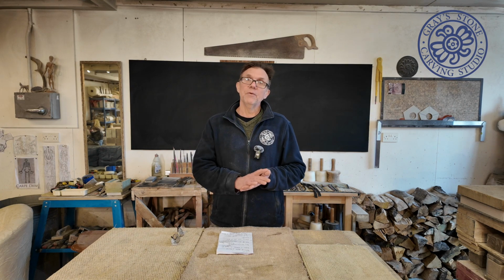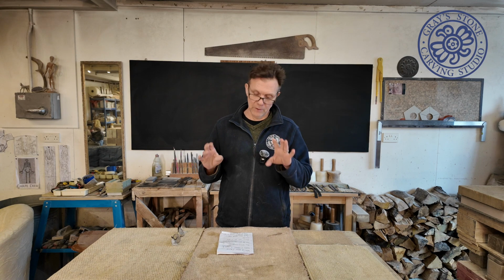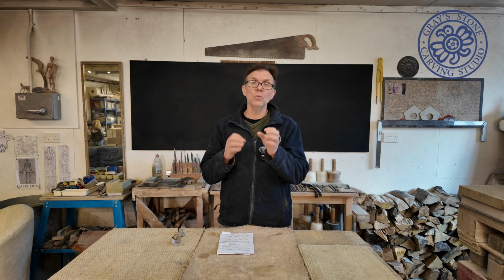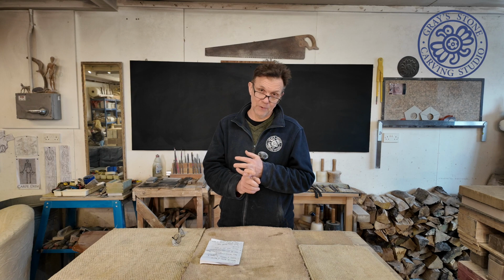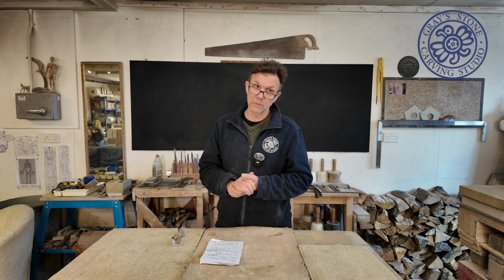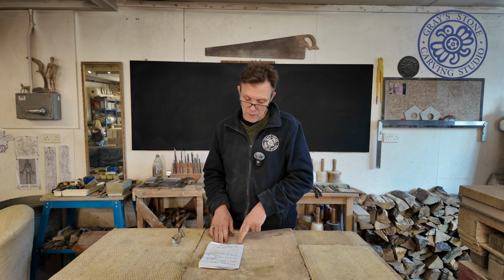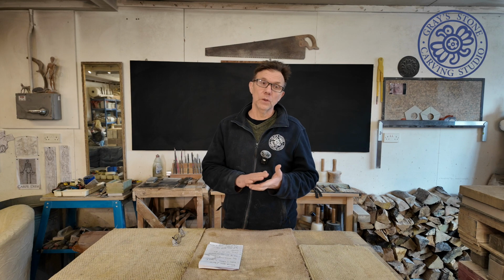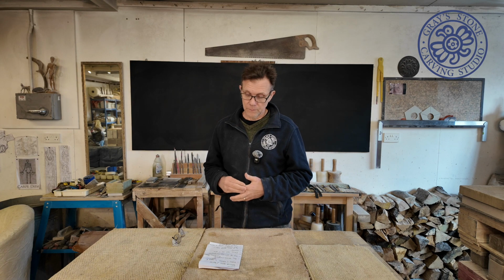Commissioning a memorial with Gray's Stone Carving Studio: Questions to ask and things to know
Describes the commissioning process for gravestones, memorials and plaques for interrnment.